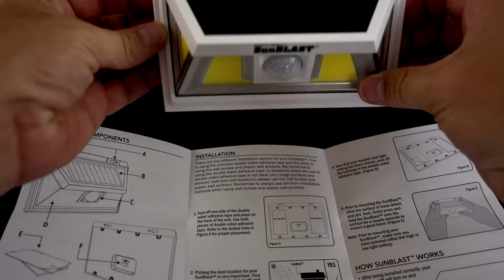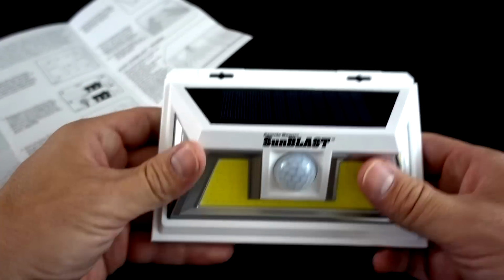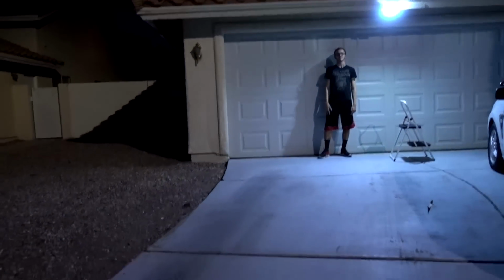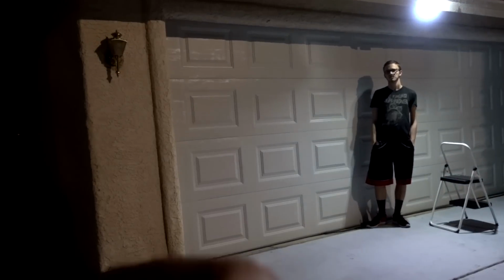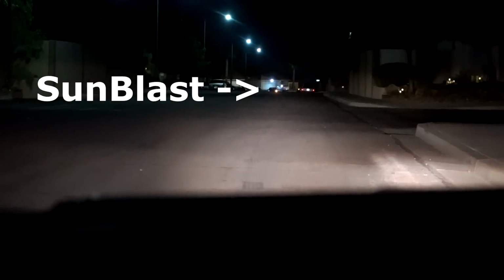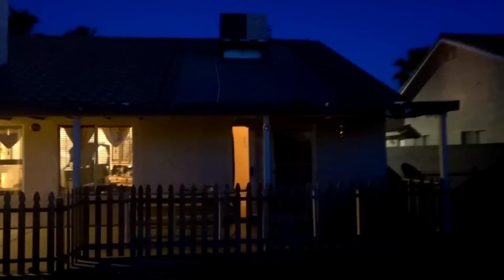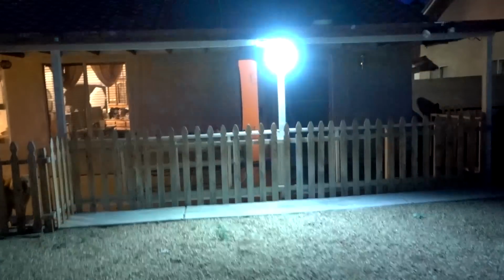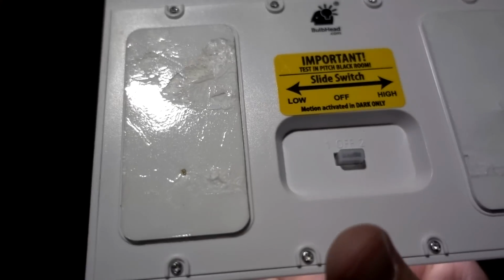Atomic Beam SunBlast Review: As Seen on TV Solar Light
Atomic Beam SunBlast is a solar-powered motion-activated light. Today I put it to the test.

MUSIC
"Even If My Heart Breaks (Instrumental Version)" by Loving Caliber